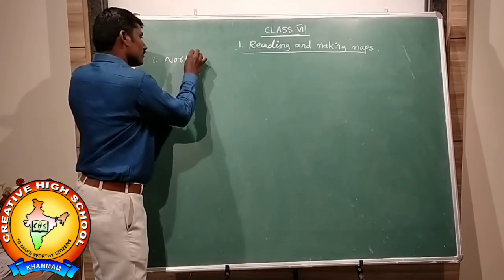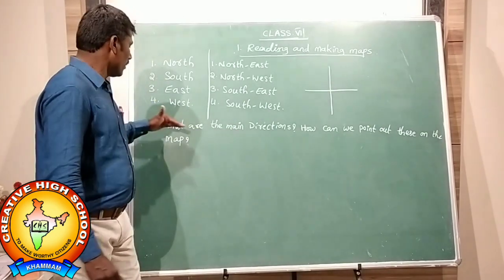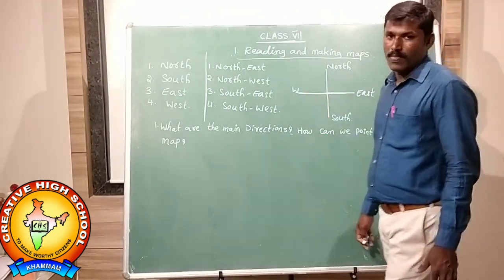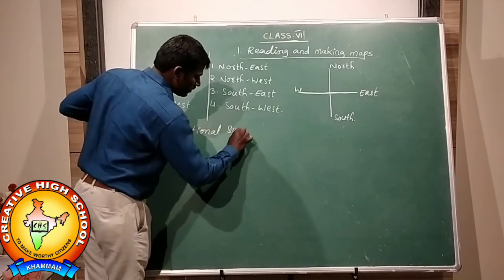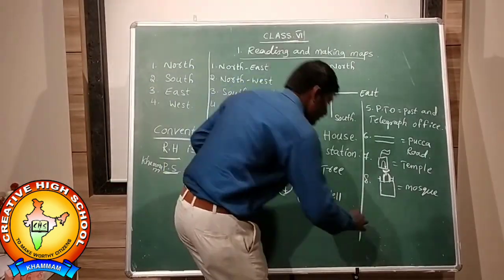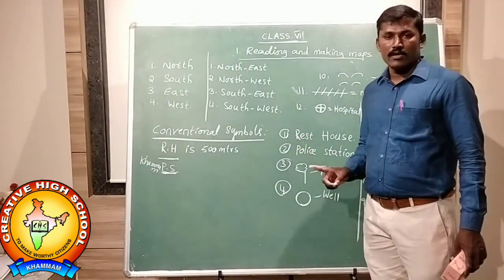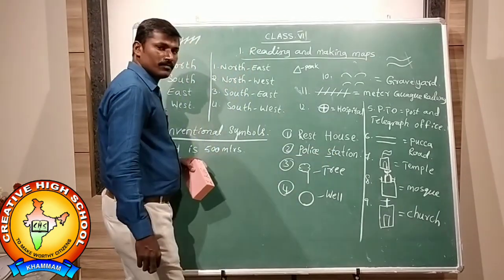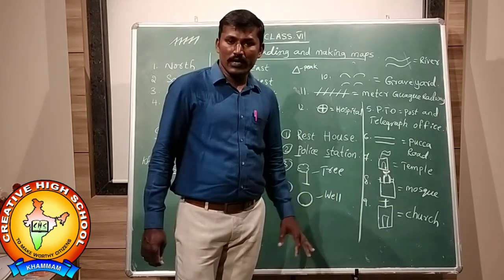Social: Reading & making Maps